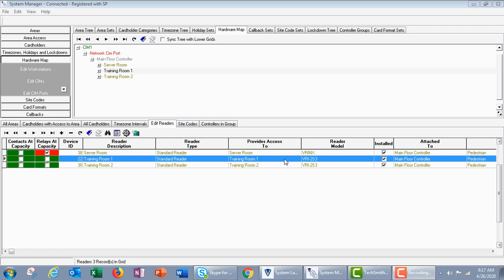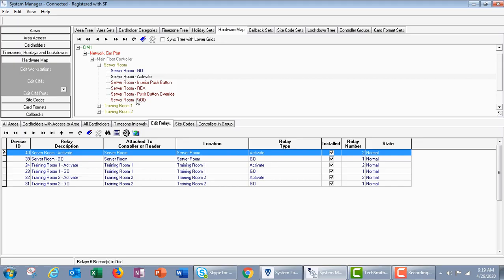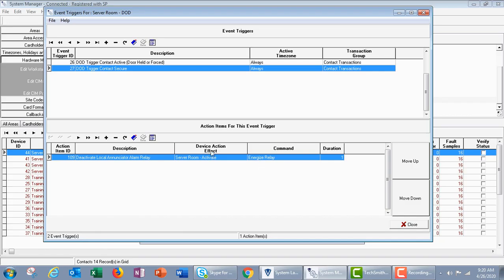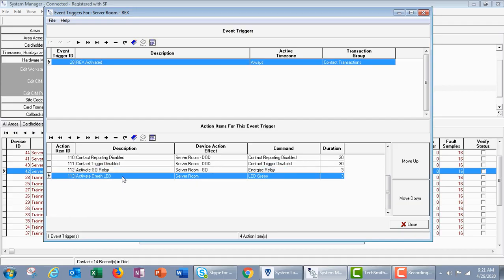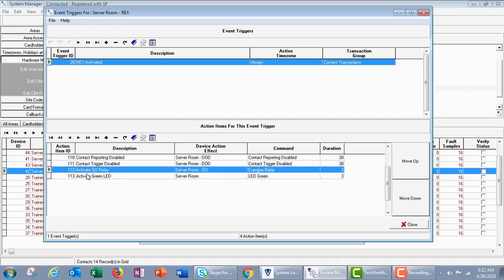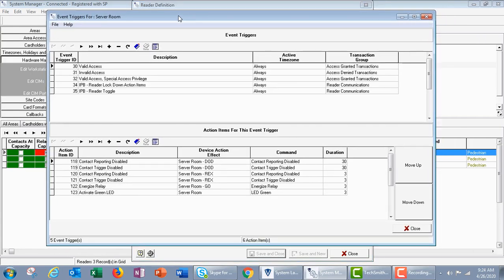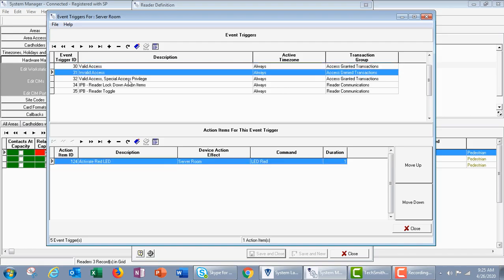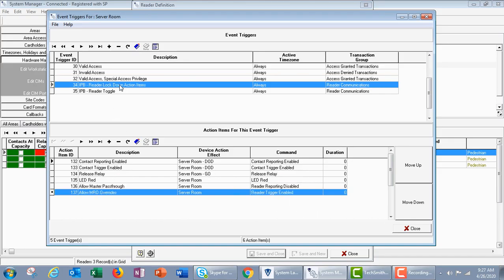SMS Triggers Overview